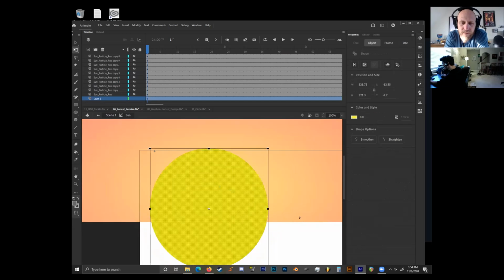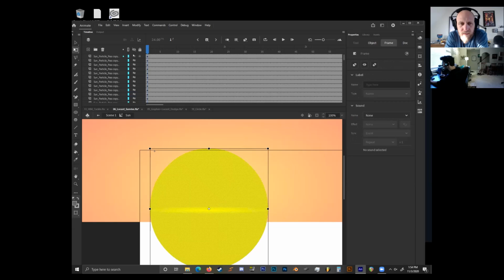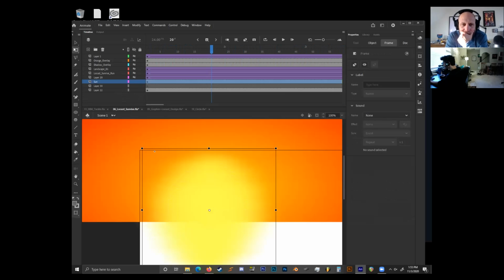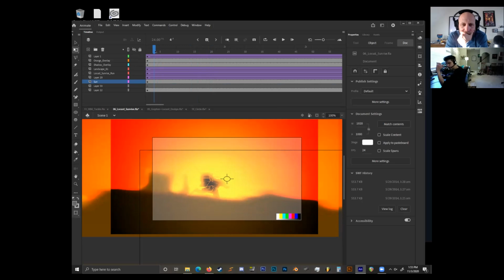Locust BattleMech Sprinting at Sunset | Behind the Animation with D.C. Bruins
Daniel "D.C." Bruins, aka sirdubdub, talks through how he made this short clip of a Locust sprinting before the backdrop of a setting sun from his fan film, Mechwarrior Revival.

Daniel is an animator, illustrator, writer, and composer that has produced several outstanding fan projects for BattleTech. His short film "MechWarrior Revival" was the trailer for an animated series that ultimately did not make it into production when Topps declined to grant the rights to do so.

This clip is an excerpt from our full Director's Commentary for Revival, which will be published shortly.

Connect with Daniel @sirdubdub on Instagram, DeviantArt, or ArtStation if you are interested in commissioning a piece.

@sirdubdub on Instagram

Connect with Renegade HPG on Social Media for 31st Century News and Entertainment!

CAMERA GEAR USED:
○ DSLR Camera
○ Microphone (camera)
○ Flexible Tripod
○ SD card

Renegade HPG logo by Daniel Bruins
Renegade HPG end screen(s) - Illustration by Daniel Bruins

Delivering the news of the 31st century to the residents of the Inner Sphere and beyond!